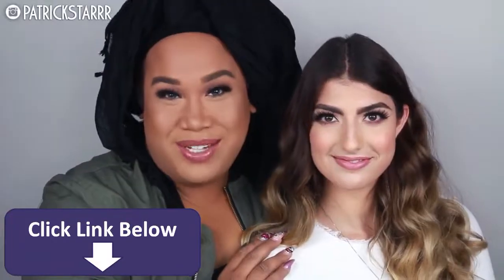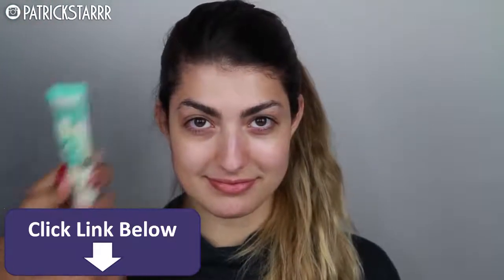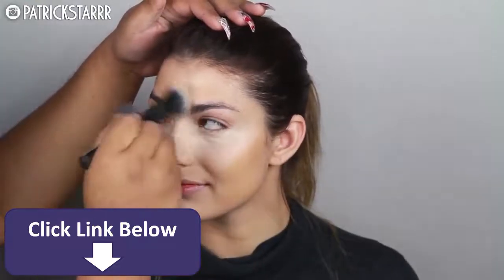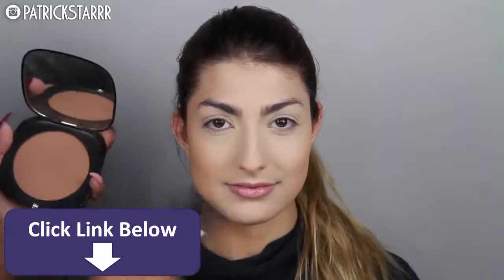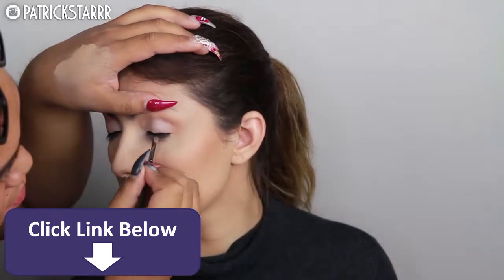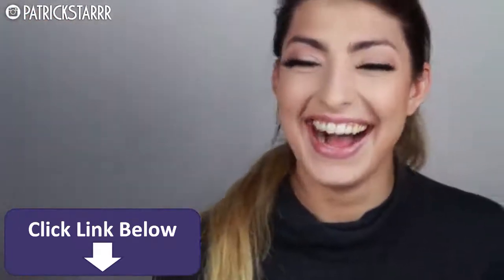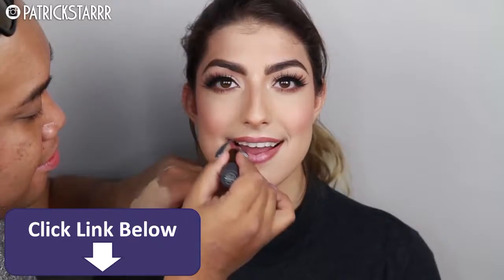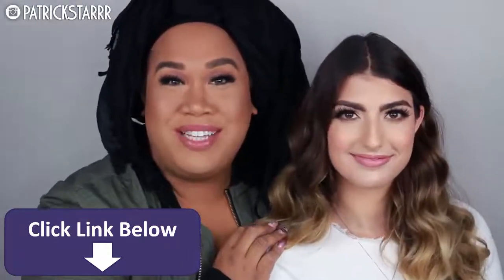PROM MAKEUP TUTORIAL